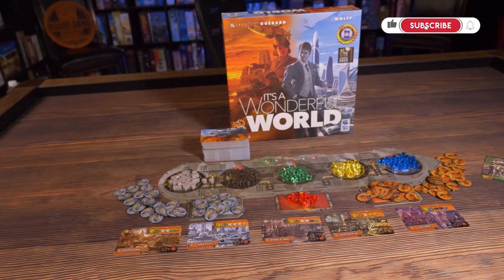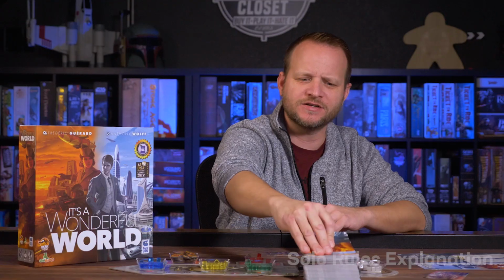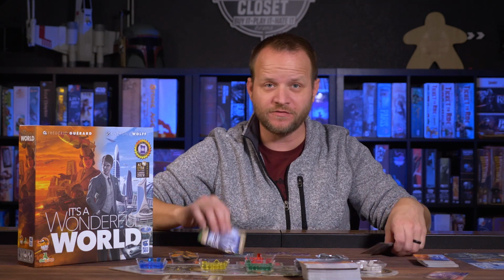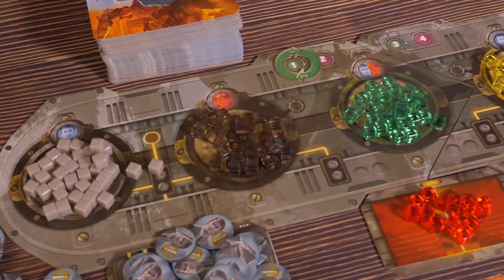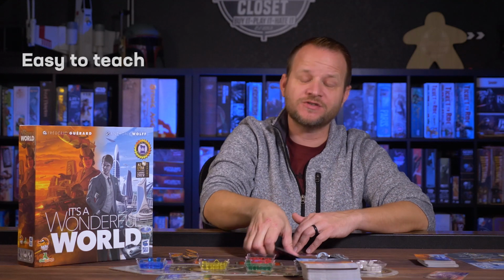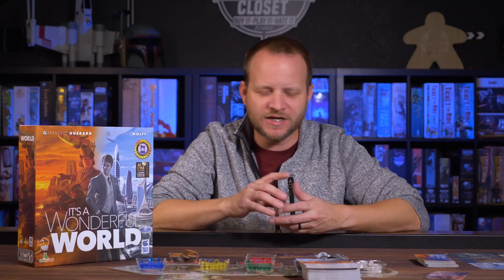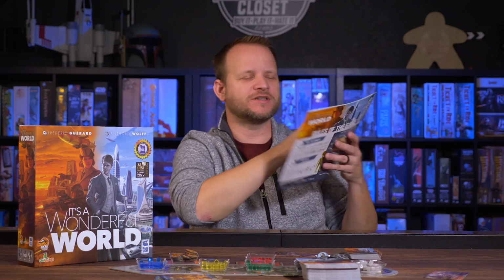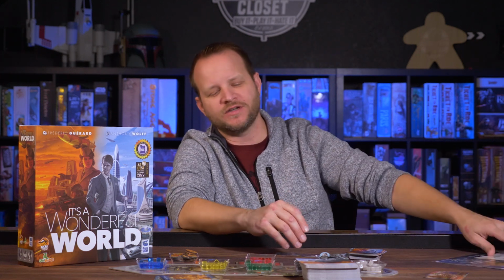How is the Solo version of It's a Wonderful World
Card drafting and smooth gameplay? But how is the solo version? Jimmy takes a look at It's a Wonderful World by Lucky Duck Games. Dive into the game and learn the basics of the solo version.